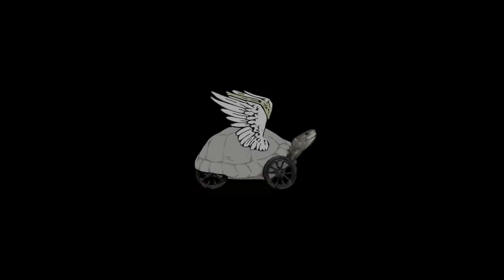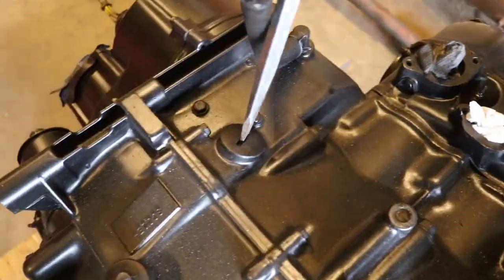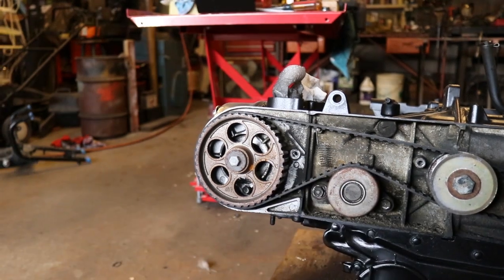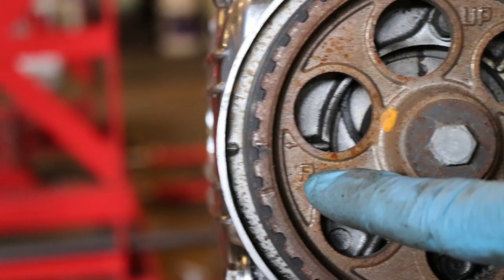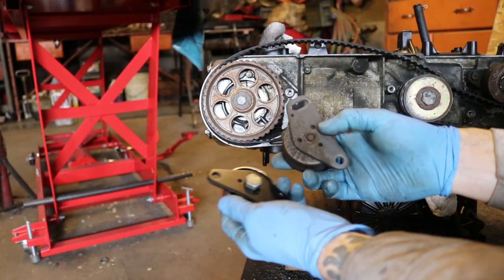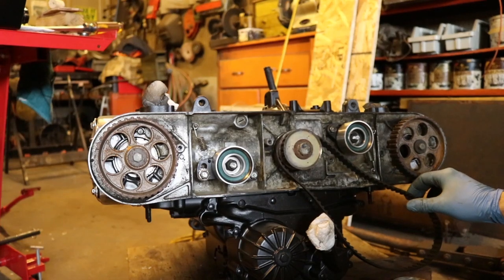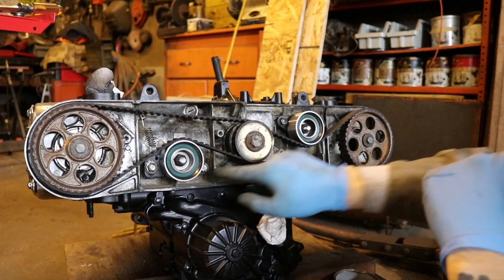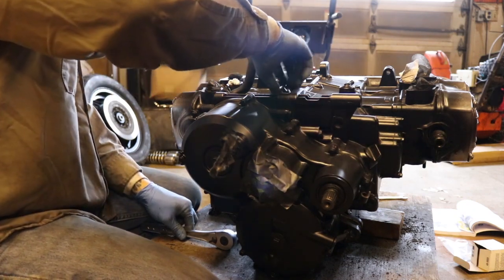Honda Goldwing Bobber Build | E35 - Timing Belt Change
IN THIS EPISODE HooptieDoodle changes the timing belts on the Honda GL1100 Goldwing engine AND installs custom new idler bearings! Excitement!

I bought a 1982 Honda Goldwing GL1100 motorcycle for $600 and am chopping it into a bobber. This is my first motorcycle build and assisting me on this project are my mechanic father and his merry crew of friends. With all this combined wisdom, we should be able to make something worthwhile. I am going to show you a lot of detail in this video build series, so subscribe, like, and hit the notification bell so that you will benefit from all this wisdom!

I hope it was useful. Below are links to the parts and tools (or types of tools) I used in this video. I do earn money from any purchases made through the Amazon links and that money helps produce the videos on this channel. So if you need to buy something anyways, please, buy it through these links so we can make MORE VIDEOS!!

PARTS
Timing belts